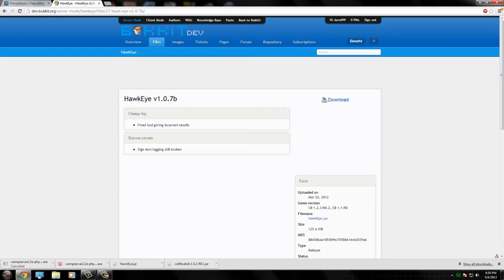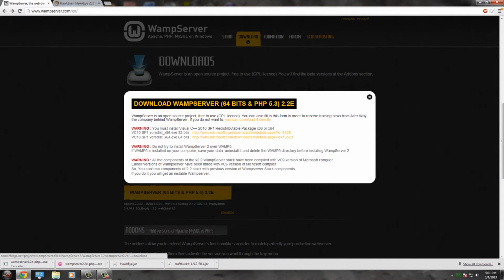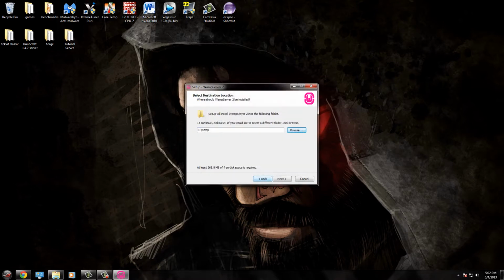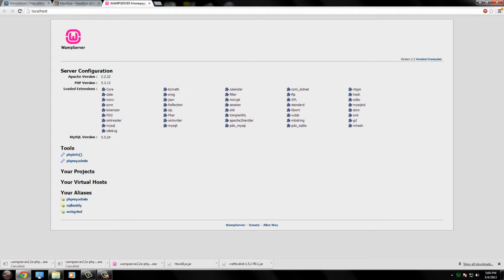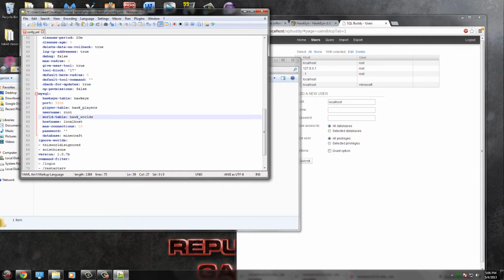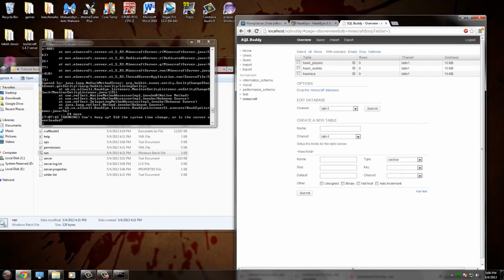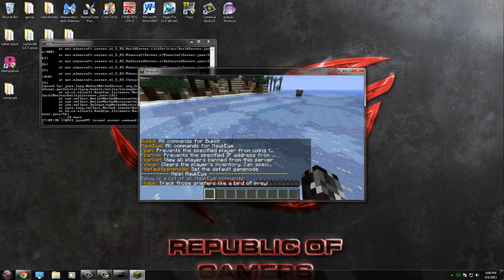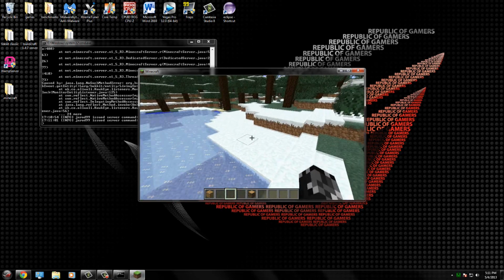How to Install and Configure HawkEye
Title is pretty self explanatory